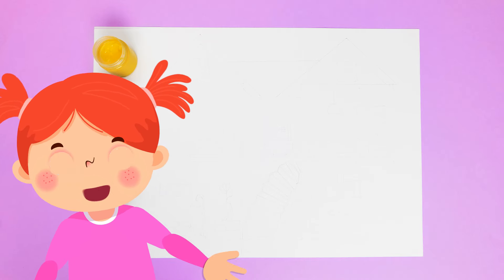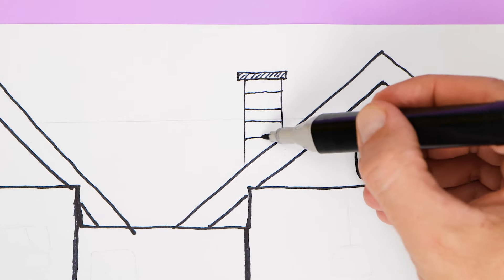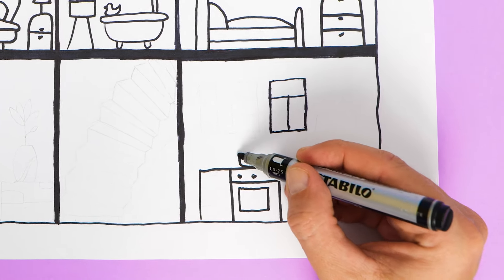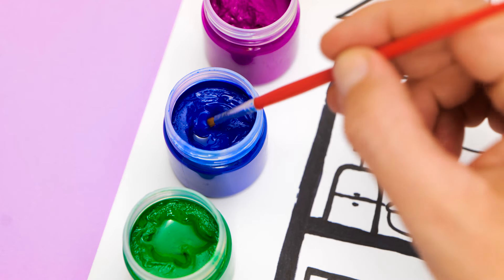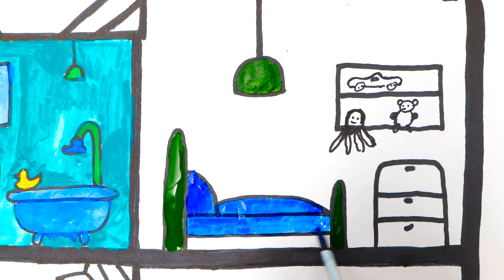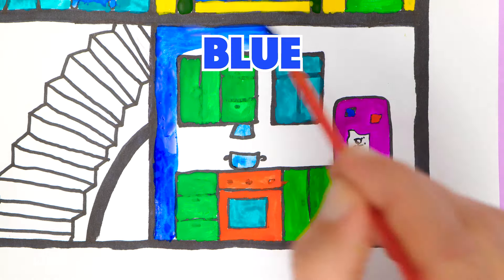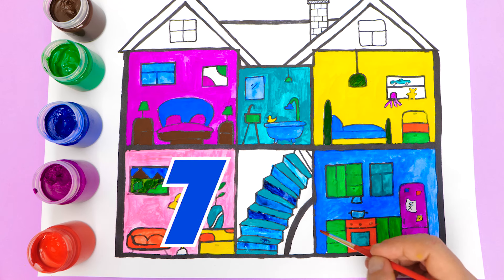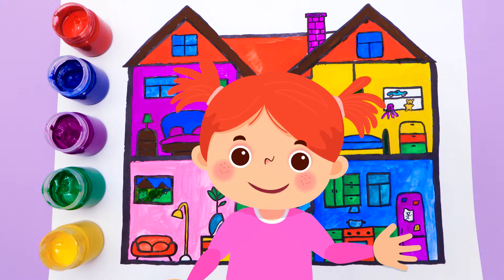Drawing and Coloring House for Toddlers 🏠 Learning Shapes || Fun Drawing Lesson for Kids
Hello parents! Is your little one enjoying drawing on everything? No need to worry – it's a normal part of their growth. Their curiosity drives them to express themselves and connect with others, especially through drawing. Today, we will guide your kids and toddlers in drawing and coloring a house to help spark their creativity even more!

But that's not all. Alongside drawing, we'll introduce your toddlers to shapes, furniture names, colors, and more. It's like a double dose of fun and learning! So, come join us for this exciting educational video. Let's make creativity soar together! 🎨✨